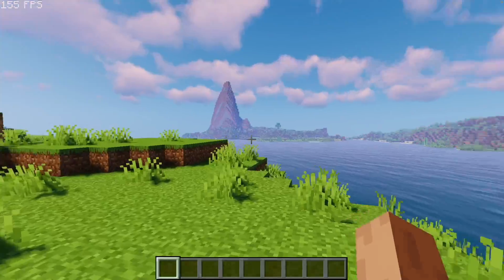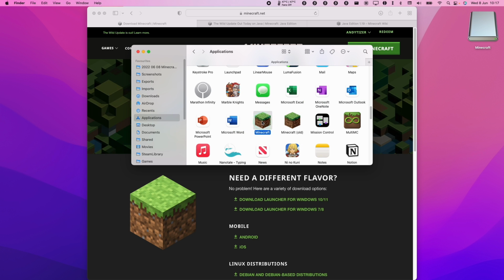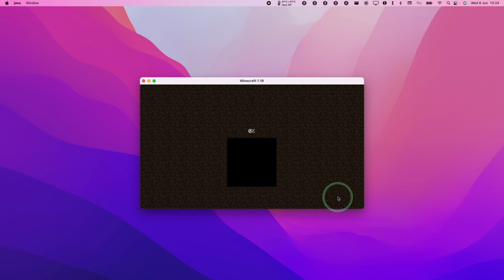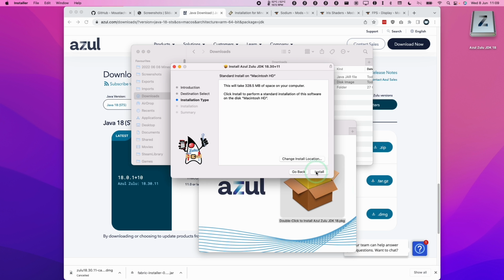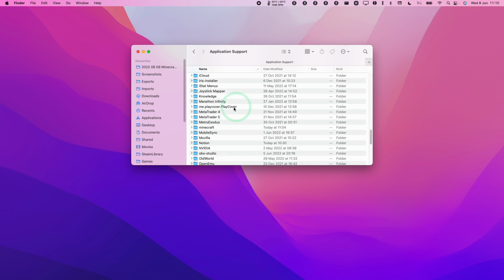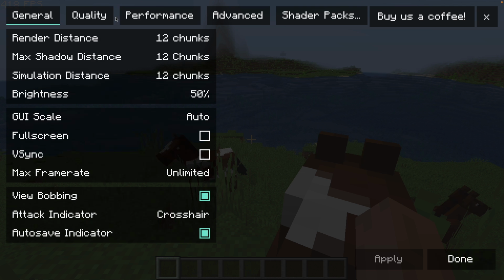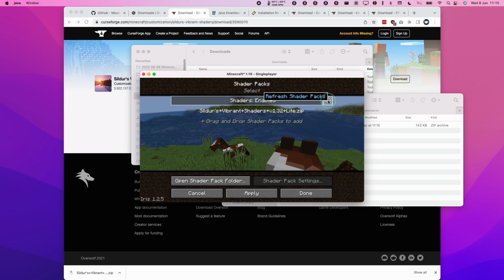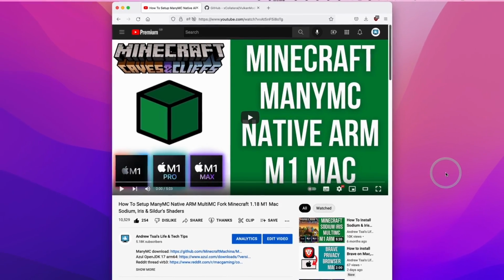Minecraft is now officially NATIVE ARM on Apple Silicon Macs! 1.19 Fabric Iris shader mod tutorial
Quick video showing that Minecraft is now optimised for Apple Silicon Macs. This comes on top of some really great news about gaming on the Mac after the recent WWDC - things are finally looking up for once! this tutorial includes setup of Fabric, Iris Shaders, Sildur's Shaders and FPS display.

Timestamps:
00:00 Minecraft officially native ARM and optimised for M1 Macs!
00:47 Download official Minecraft
01:41 Is it all native ARM?
01:55 Launching native ARM Minecraft
02:04 Fabric download
02:21 Java ARM install
02:50 Fabric install
03:01 Sodium and Iris download
03:45 Launching modded ARM Minecraft
04:12 Shaders install
05:02 Shaders demo
05:11 ManyMC ARM alternative!

► My Recording Setup:
►► My equipment: